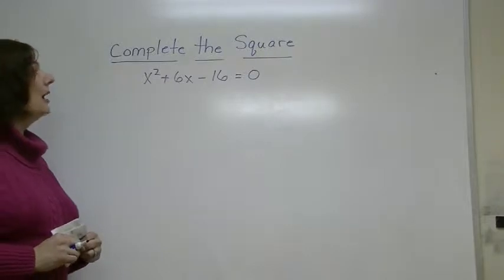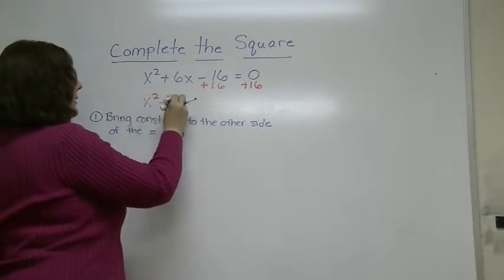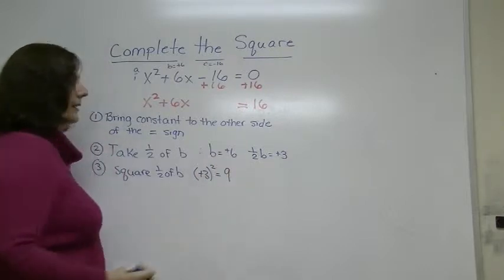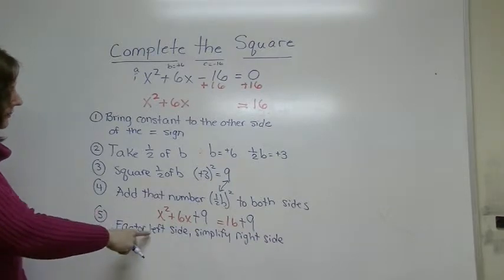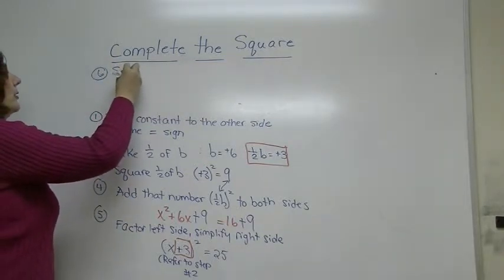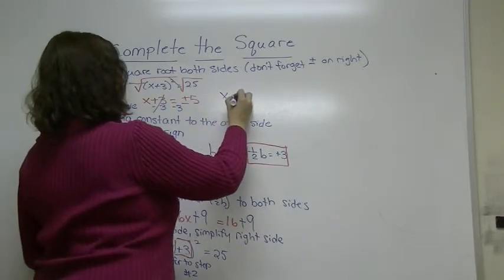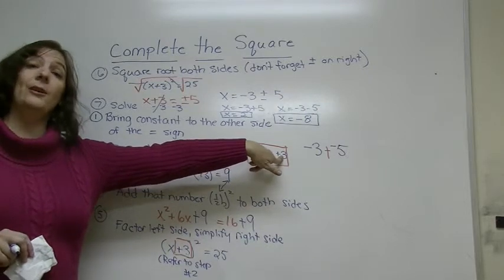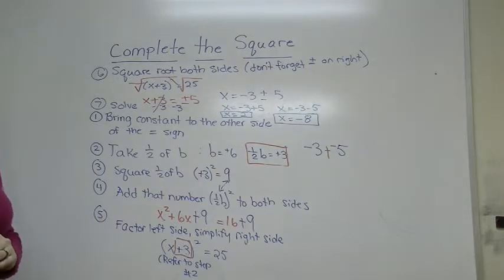Completing the Square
Example and steps to complete the square when solving a quadratic equation.  for study notes that go along with the video.